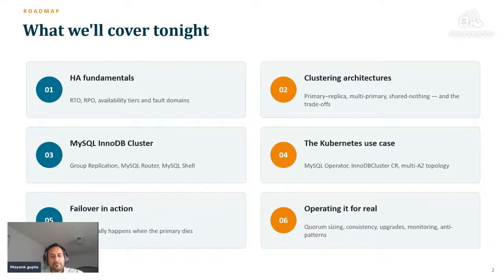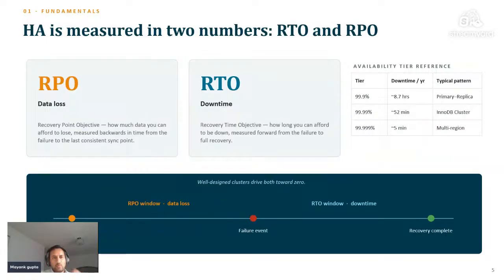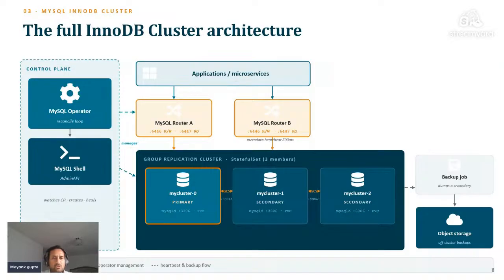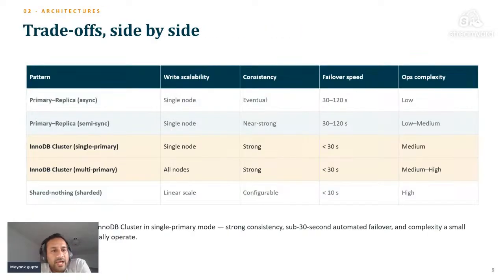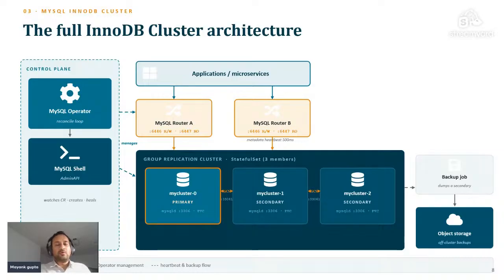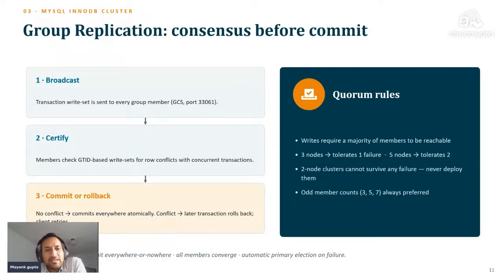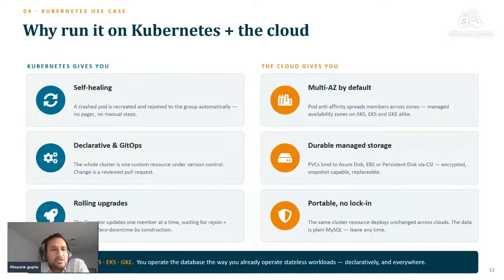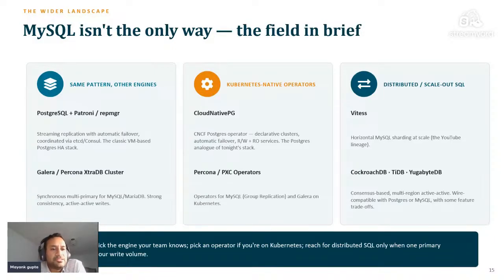Kubernetes HA Database Strategies for Cloud-Native Resilience